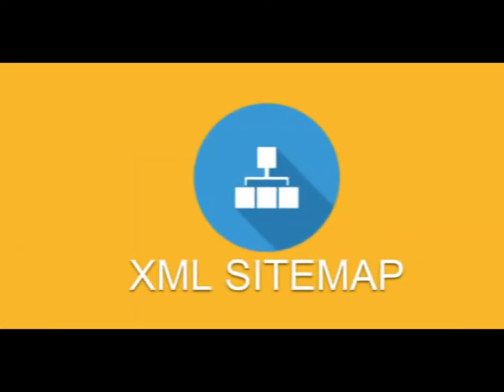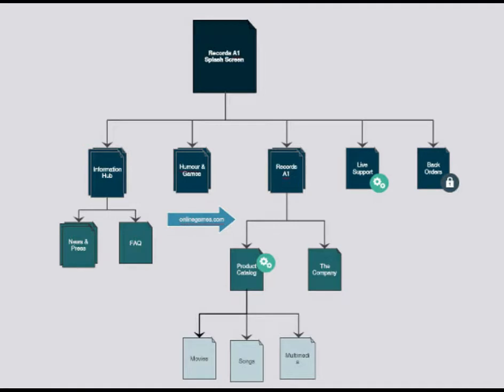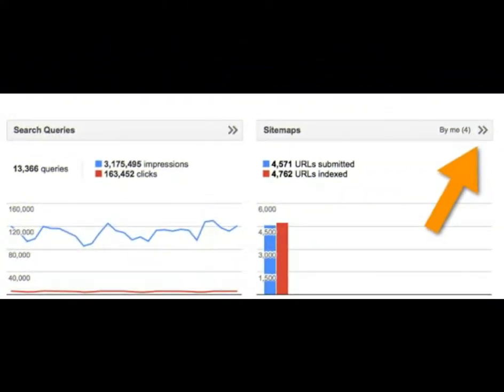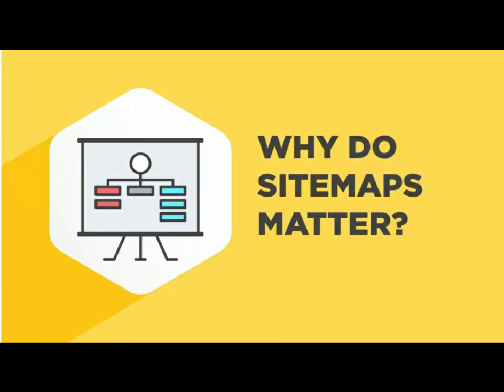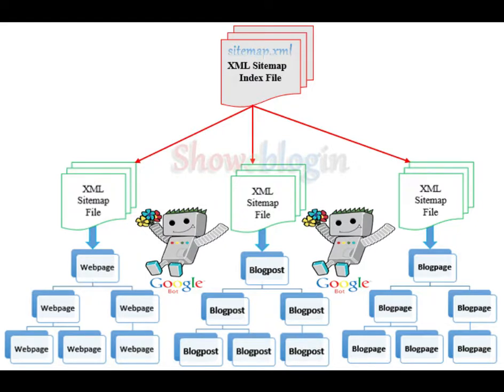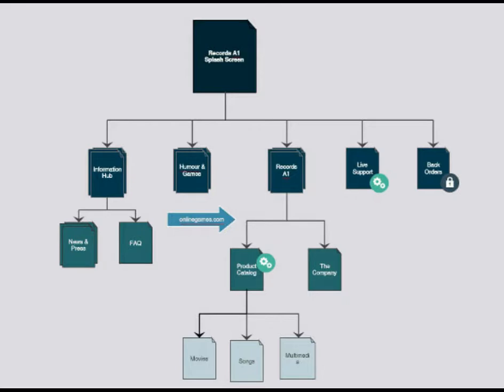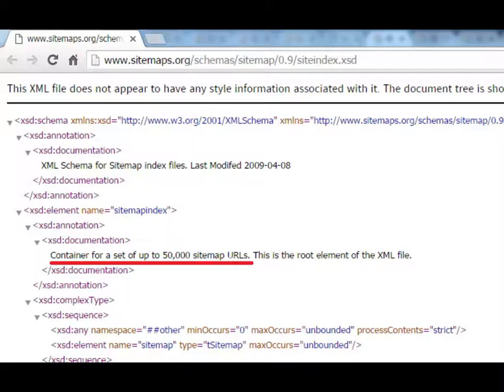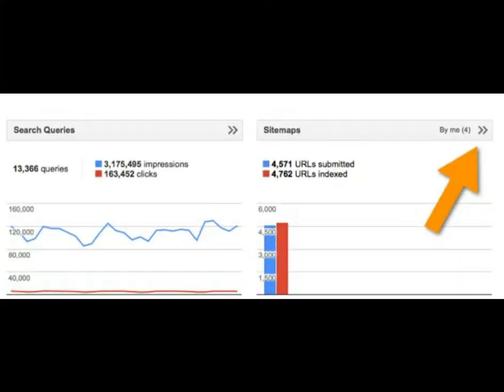How to Create a Sitemap for A Website or Blog in 2021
This Video describes how to build a sitemap and make it available to Google.

What is Sitemap?

A sitemap is a file on your site that tells Google which pages we should know about. If you have a small site (fewer than 100 pages), it might be easier simply to request indexing of the homepage; as long as all pages on your site are linked from the homepage (or linked from a page that is linked from the homepage, or linked from a page that is linked from a page that... you get the idea), your site should get indexed.

how to Build and submit a sitemap:

1. Decide which pages on your site should be crawled by Google, and determine the canonical version of each page.

2. Decide which sitemap format you want to use. You can create your sitemap manually or choose from a number of third-party tools to generate your sitemap for you.

Make your sitemap available to Google by adding it to your robots.txt file or directly submitting it to Search Console.

Let's talk about Sitemap formats-

Google supports several sitemap formats, described here. Google expects the standard sitemap protocol in all formats.